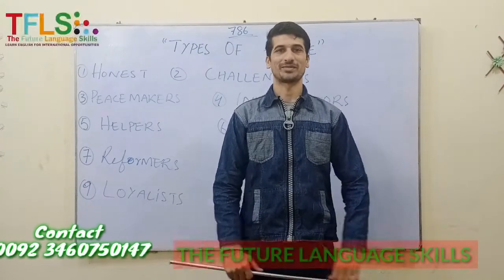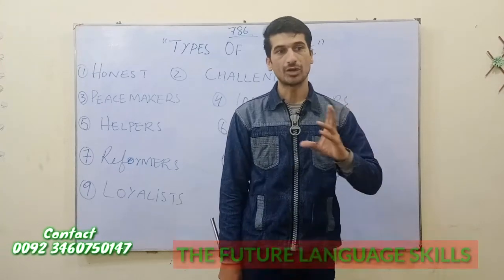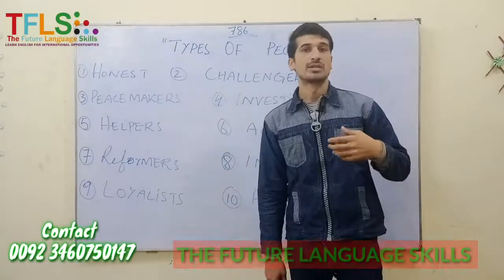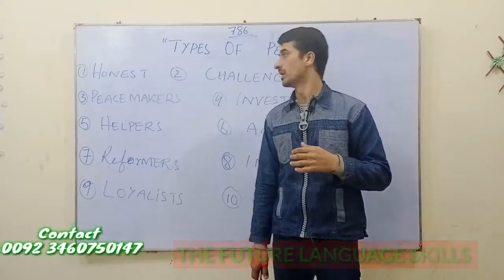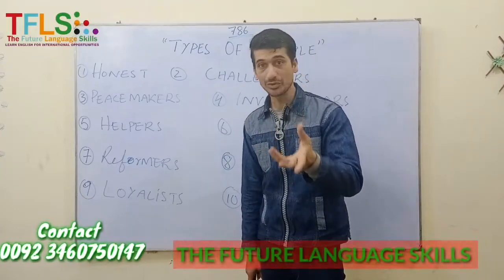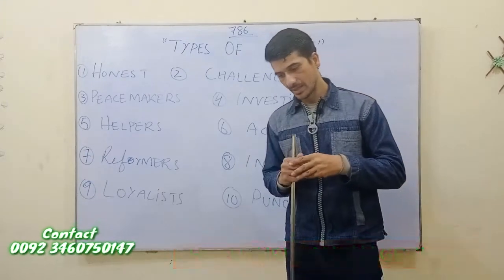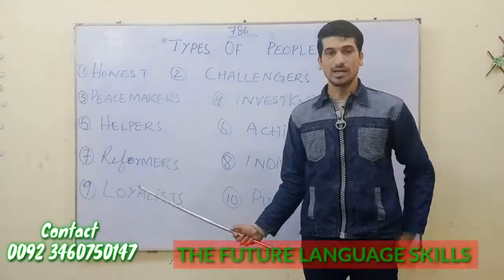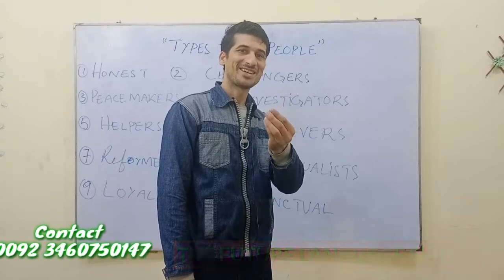People | IELTS Life Skills A1 Speaking | Useful Vocabulary | 2021| By TFLS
IELTS Life SKills A1 Speaking And Listening | Useful Vocabulary | Topic # 02 |

This is a series which I have started after having experience that most of the IELTS Life Skills A1 Candidates do not know types of the different things asked in the test (such as Movies, Music, Books, Places etc.) So in this series I will help out those candidates with useful vocabulary about different topics.

Still have questions about Tips on errors in test ? Contact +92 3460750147 For Course registeration contact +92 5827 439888